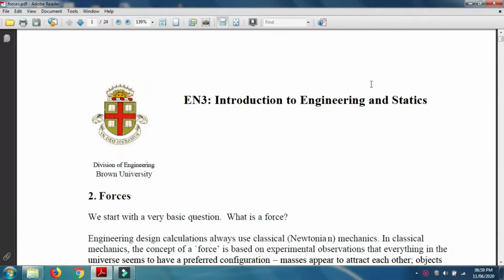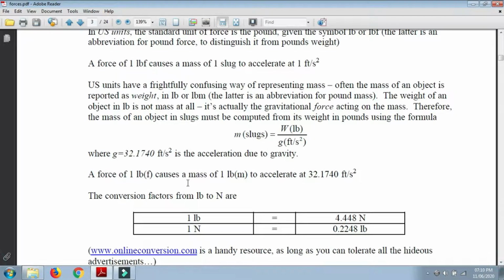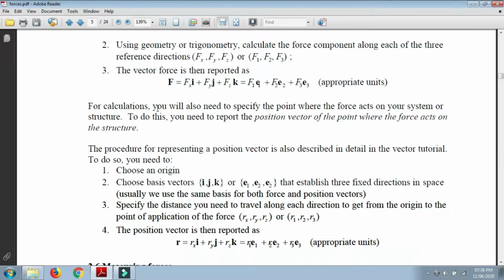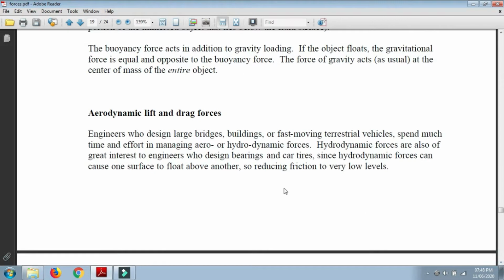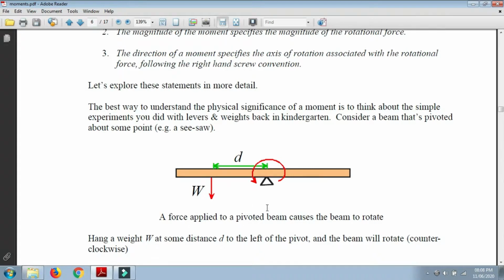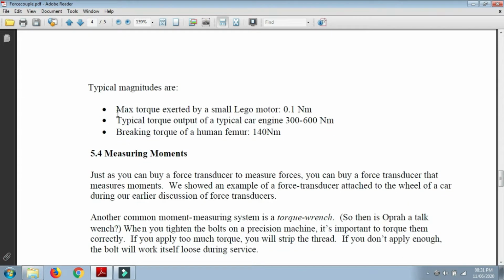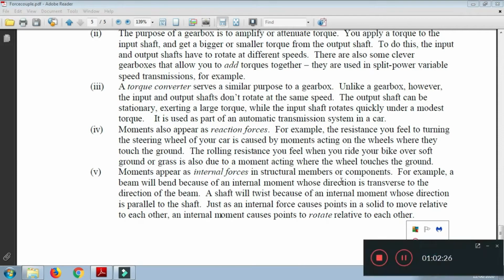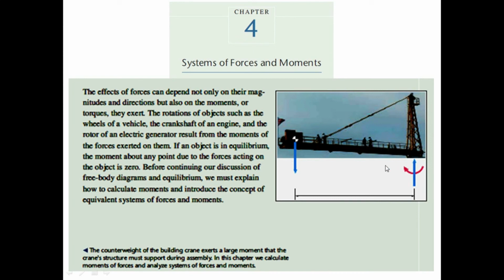MOMENTS Lecture (a) (Moment of a Force)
This video explains how moments are created from forces, how moments could be calculated and how moments and forces could be measured through various devices. How different machine components produces different types of moments with their intended applications. etc.